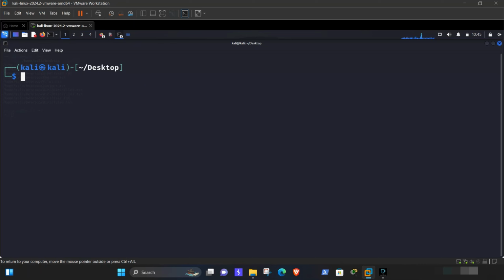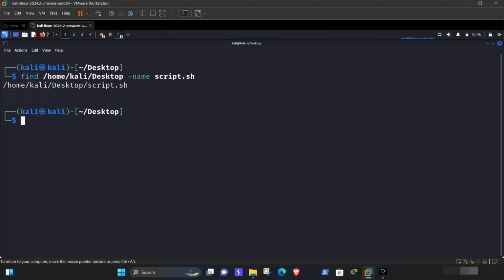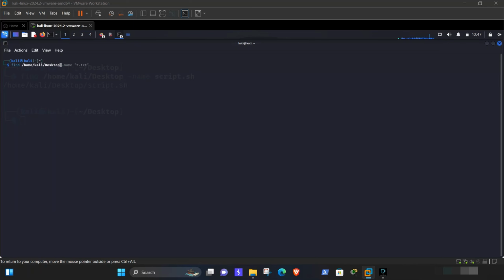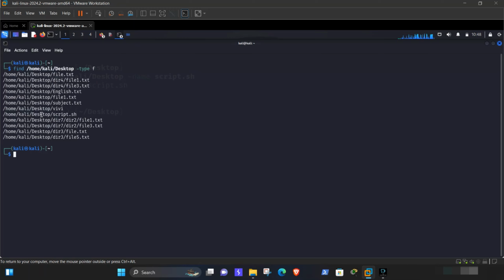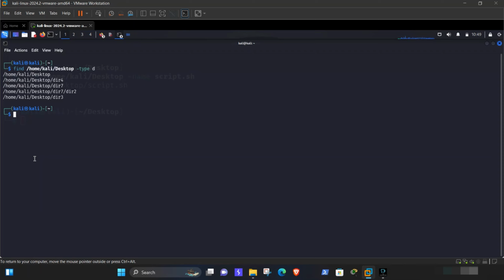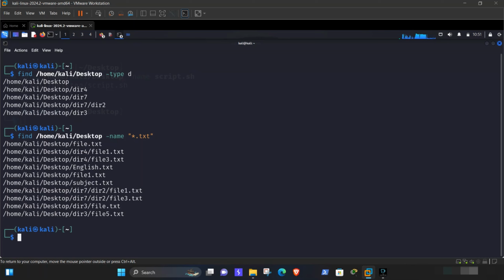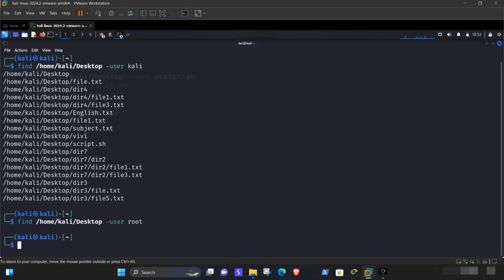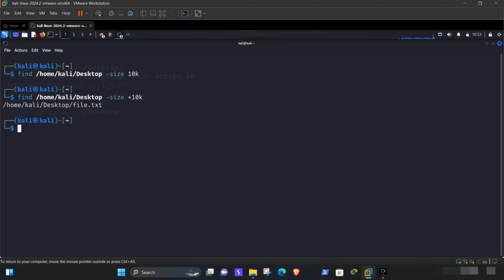Linux Command Line For Beginners 15 - Find Command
The find command is a powerful utility in Linux and Unix-based operating systems used to search for files and directories within a file system. It is versatile and allows you to search based on various criteria, such as file name, size, type, permissions, modification date, and more.